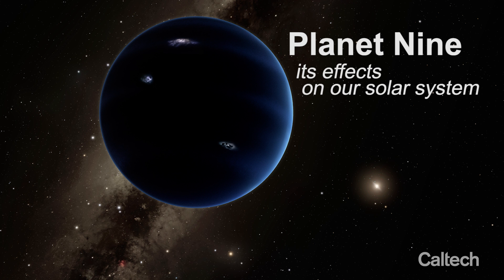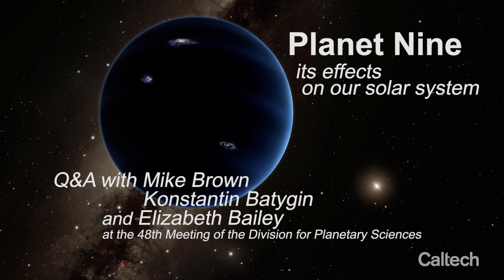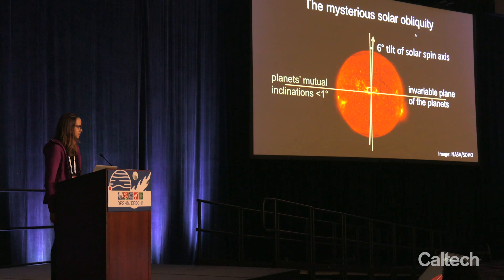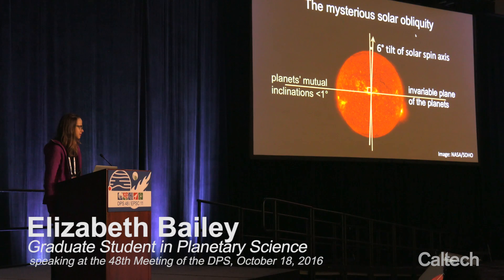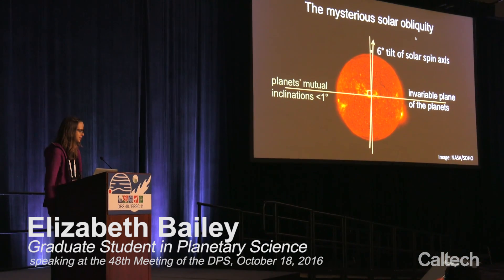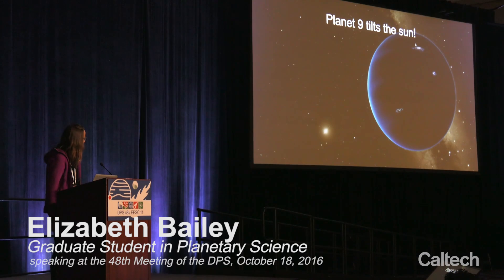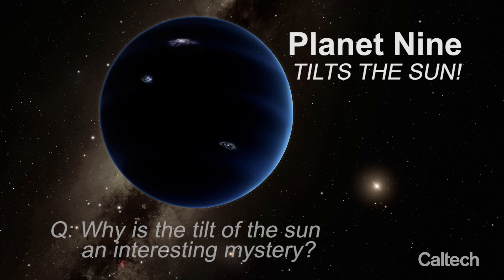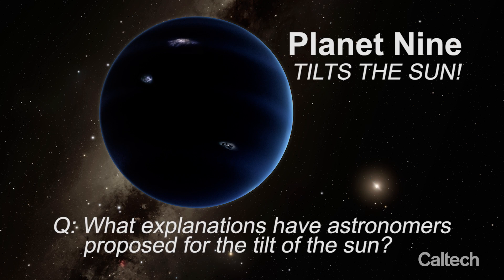Planet Nine Tilts the Sun! Q&A with Caltech Astronomers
The search for Planet Nine yields an important realization: the planet is responsible for the tilt of our sun!

Professor Mike Brown, assistant professor Konstantin Batygin, and graduate student Elizabeth Bailey take questions on their work during the 48th meeting of American Astronomical Society's Division for Planetary Sciences annual meeting in Pasadena on October 18, 2016.

Credit: Caltech